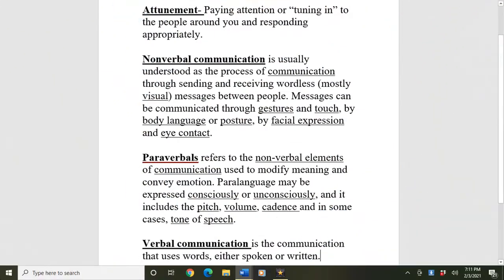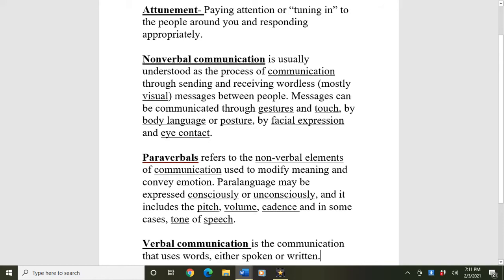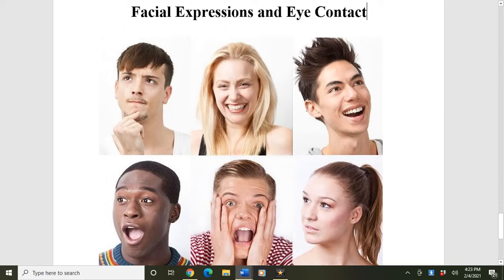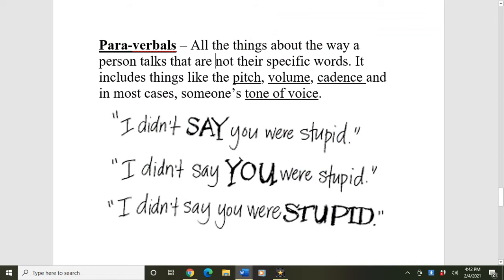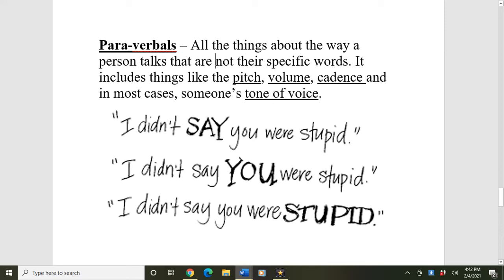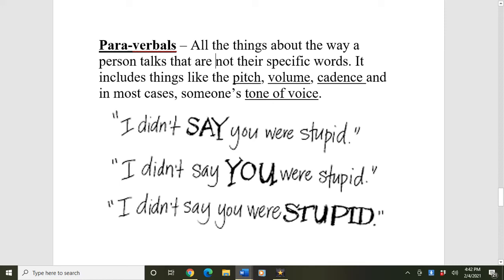Lesson #16 Non-verbal communication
This video will focus on understanding the feelings of others by paying attention to non-verbal and para-verbal communication.